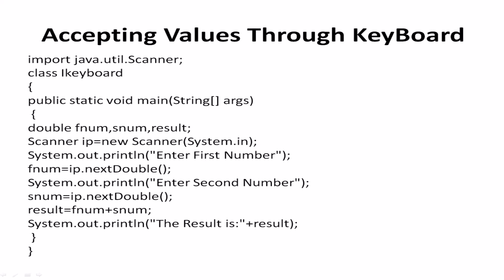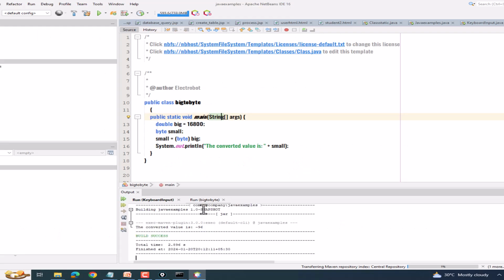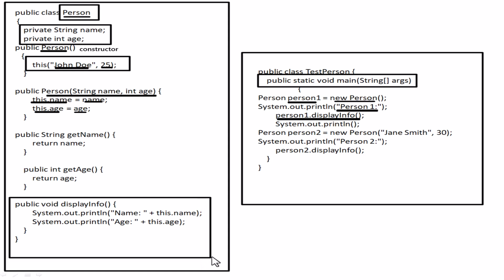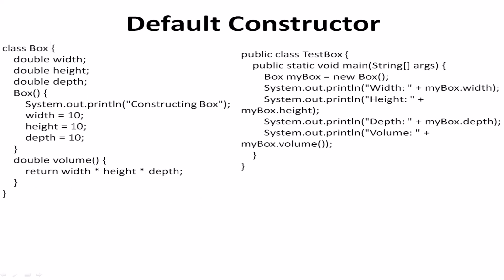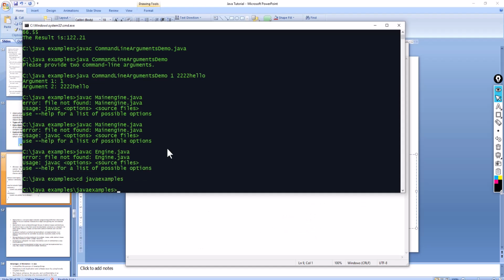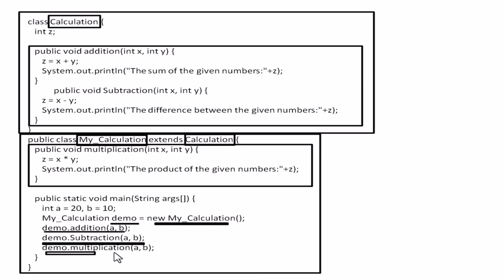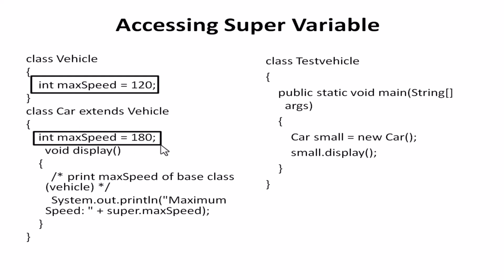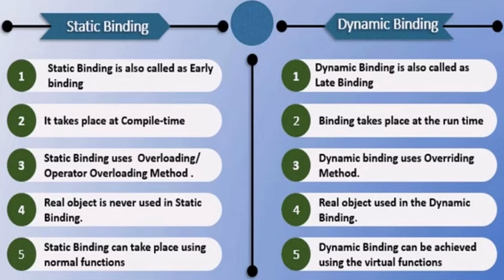Java Tutorial for Beginners 2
🚀 Welcome to Flying Grip Academy! 🚀

In this insightful session, we'll be delving into the fundamental concepts that form the backbone of programming, specifically tailored for those seeking a solid foundation in their coding journey. Buckle up as we navigate through the essential principles that can elevate your programming skills.

🔍 Accepting Values Through Keyboard
Discover the art of receiving user input seamlessly through the keyboard. Unravel the mysteries of user interaction and input handling, a crucial skill for any aspiring programmer.

🔄 Type Casting and Type Conversion
Dive deep into the world of data types. Learn how to gracefully transform data from one type to another, unlocking new possibilities in data manipulation and program flexibility.

🏗️ The Key Attributes of Object-Oriented Programming Language
Embark on a journey to understand the core attributes that define an Object-Oriented Programming (OOP) language. Uncover the principles that make OOP a powerful paradigm for structuring code.

🏛️ 4 Pillars of OOPs
Explore the four pillars that uphold the structure of Object-Oriented Programming: Encapsulation, Abstraction, Inheritance, and Polymorphism. Gain a profound understanding of how these pillars contribute to building robust and scalable software.

💼 Encapsulation
Learn the art of encapsulating data and methods within a class, creating a protective shield around your code. Discover how encapsulation fosters modularity and enhances code maintainability.

🌐 Abstraction
Master the skill of abstraction, simplifying complex systems by focusing on essential features. Understand how abstraction allows you to work with high-level concepts without getting bogged down by unnecessary details.

🔗 Inheritance
Delve into the concept of inheritance, a powerful mechanism for code reuse. Learn how to create hierarchies of classes, inheriting properties and behaviors from parent classes to child classes.

🎭 Polymorphism
Uncover the magic of polymorphism, where objects can take on multiple forms. Explore how polymorphism enhances code flexibility, making it easier to adapt and extend your programs.